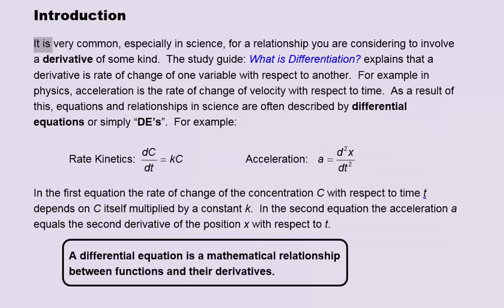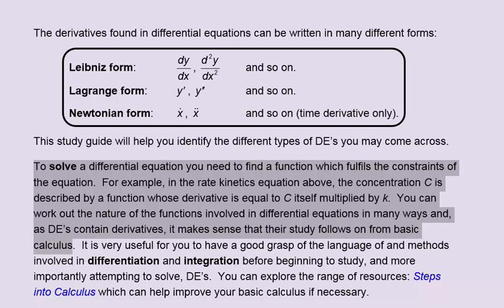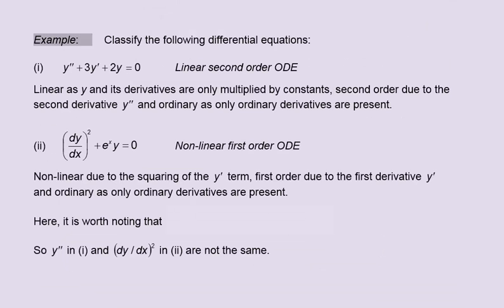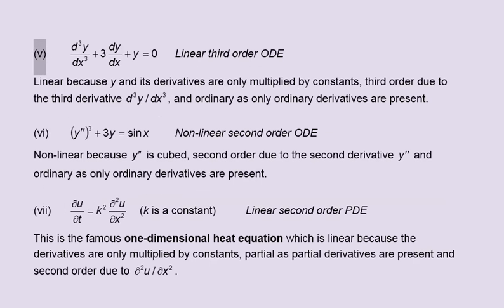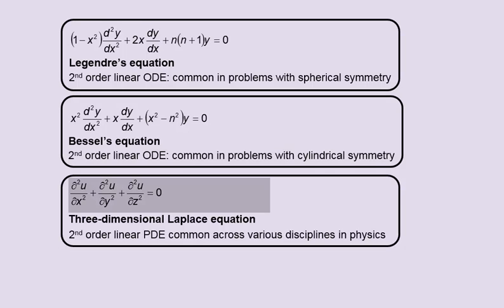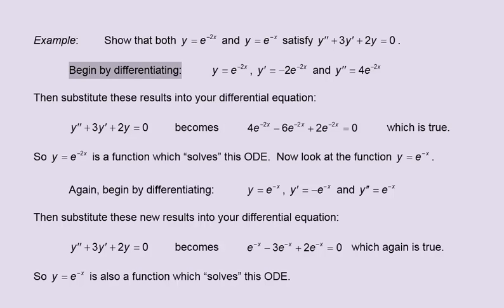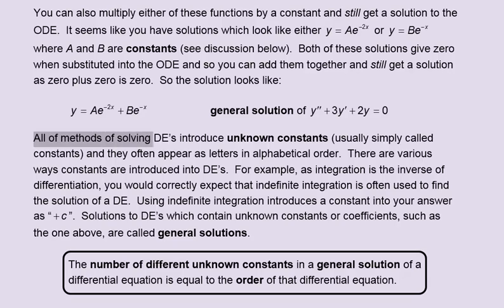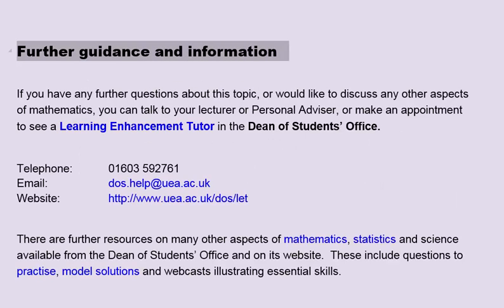Basics of differential equations webcast